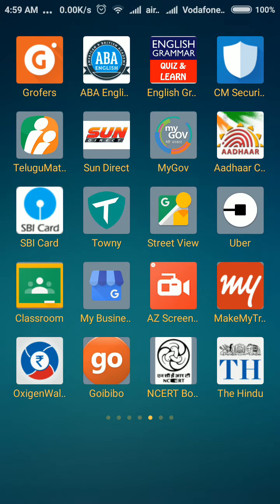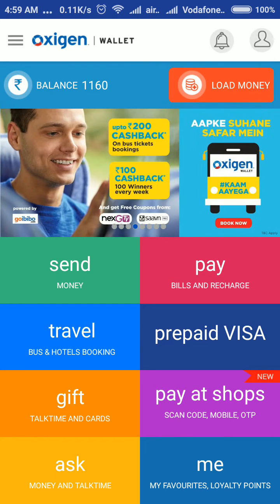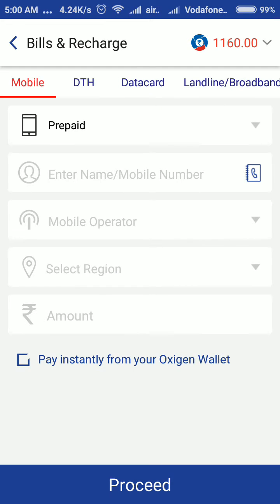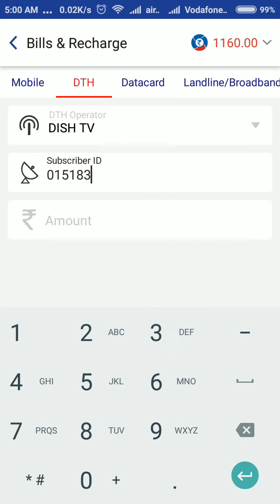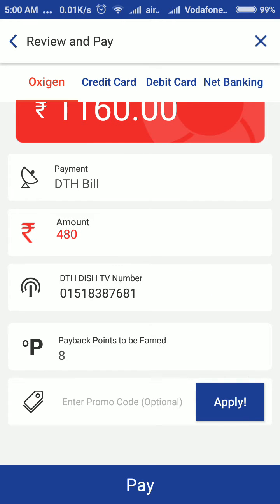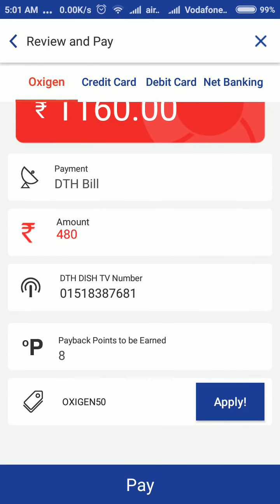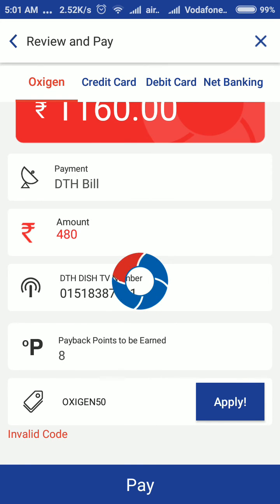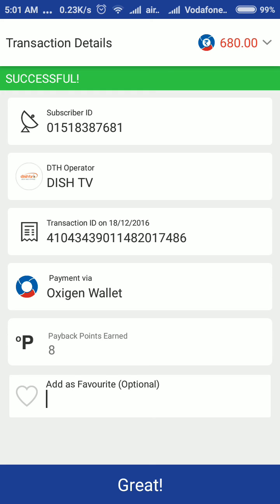How to use OXIGEN wallet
How to recharge mobile and dth in OXIGEN wallet